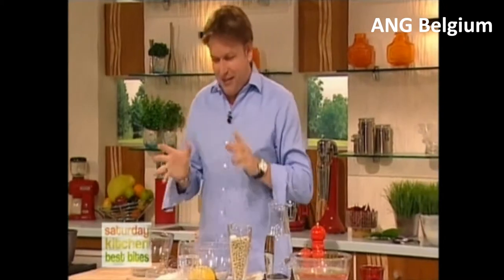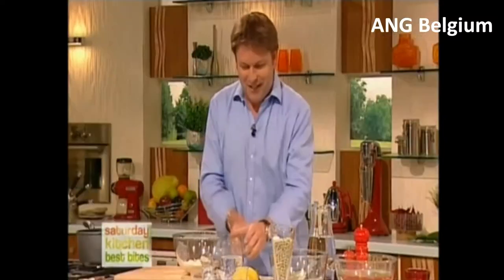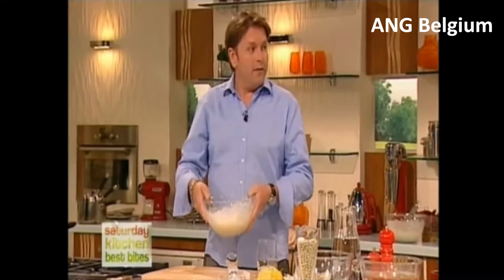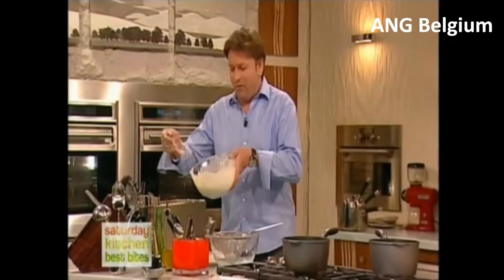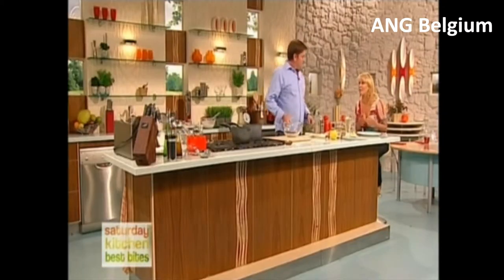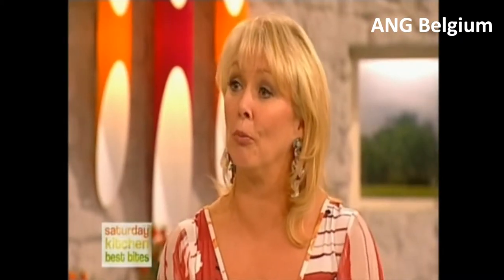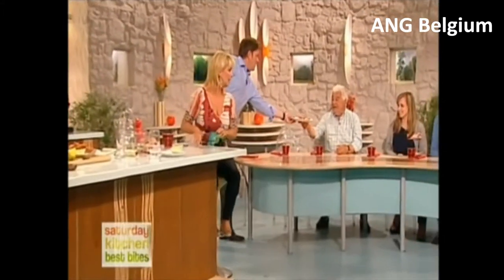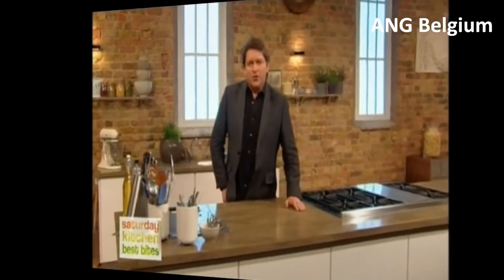James Martin FISH AND YORKSHIRE CAVIAR Cherly Baker SATURDAY KITCHEN LIVE 3D